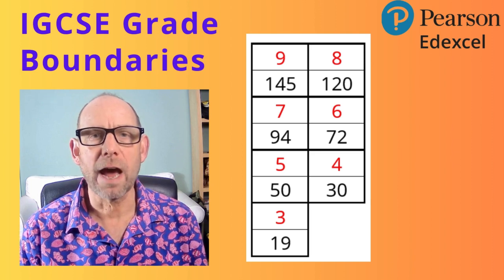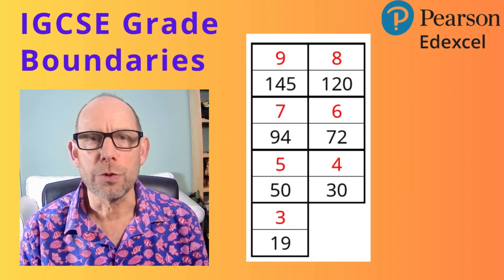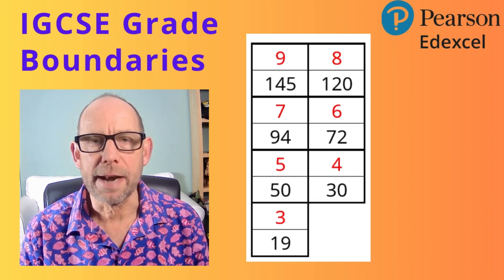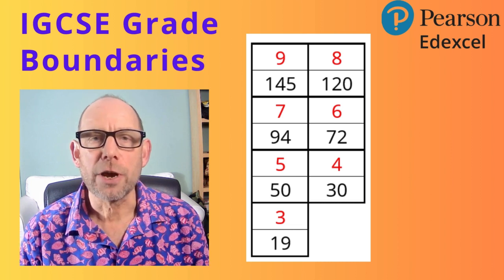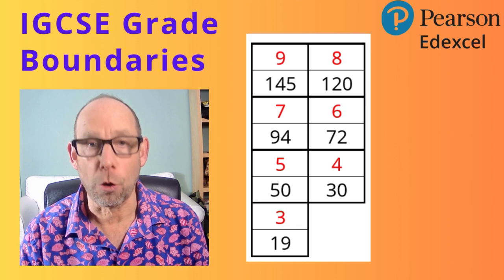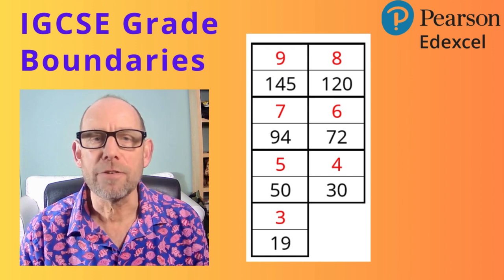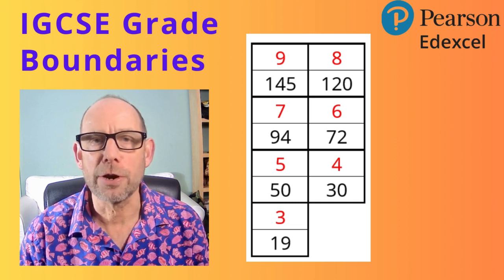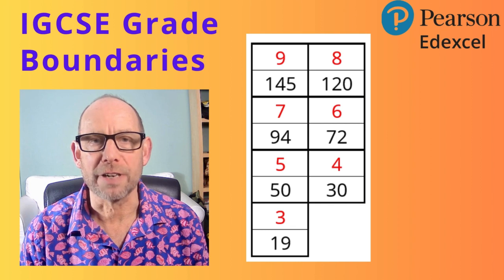How do Grade Boundaries Work?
Make sure you know how Edexcel IGCSE Maths Grade Boundaries work, so you know what mark to aim for in your exams.

If you find this film useful, please do tell me so - hit like and / or make a comment.
If you have any suggestions, or any requests for future films, please do leave these in the comments too, and I will respond.

Including...

As well as online topic tutorials in many IGCSE topics.